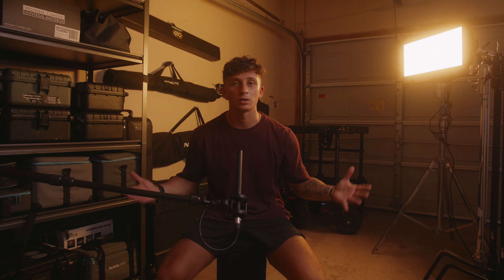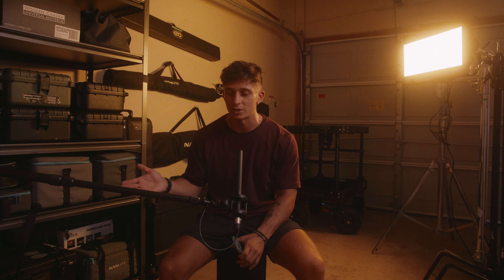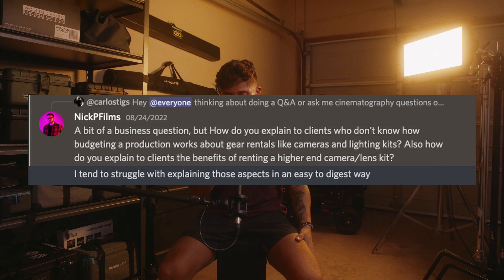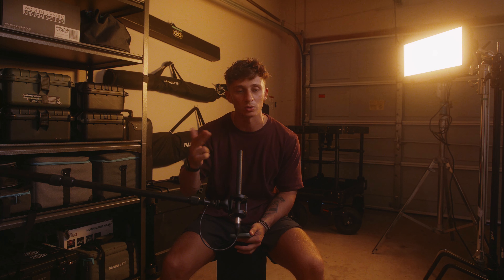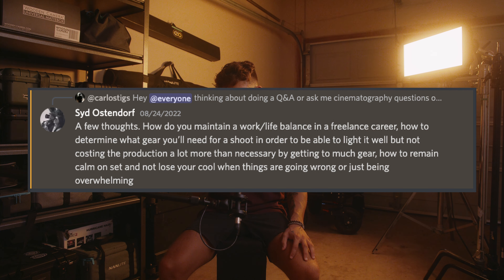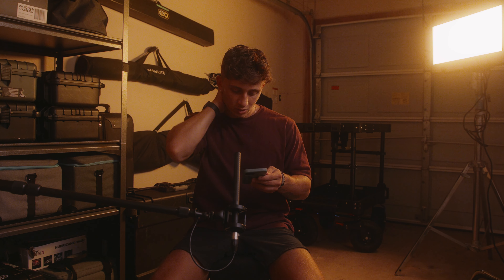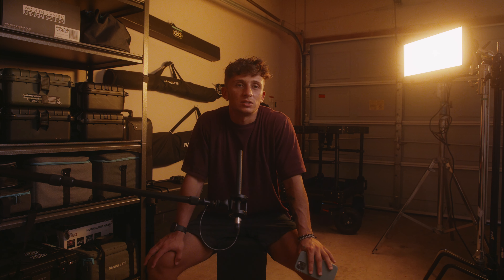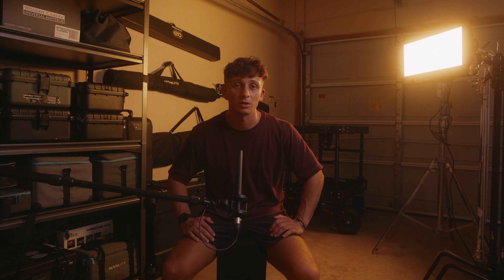Answering Your Filmmaking Questions!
My Gear: (Amazon Links: The links in this description may be affiliate links that allow me to earn a small commission (at no extra cost to you) that keep this channel going.

Cinema Camera Partner in Crime
Lens Upgrade :)
Solid Affordable Tripod
Beast Key Light
Portable RGB Lights
Easy-to-use Neg/Bounce Board
Affordable LED
¼ Spigot
My Travel Hard Drive
My Editing Storage Solution
My Safety Storage Solution